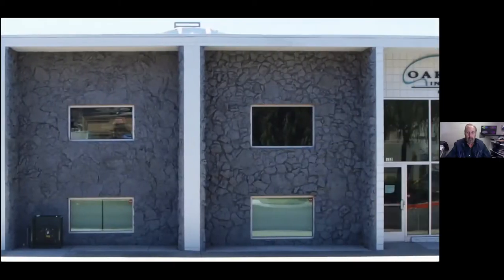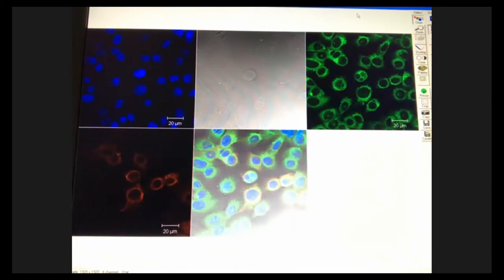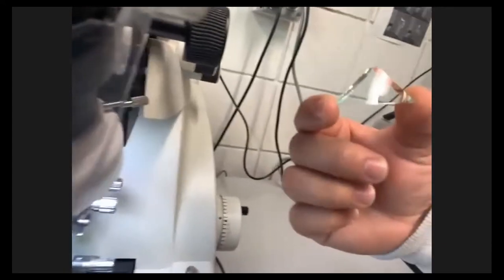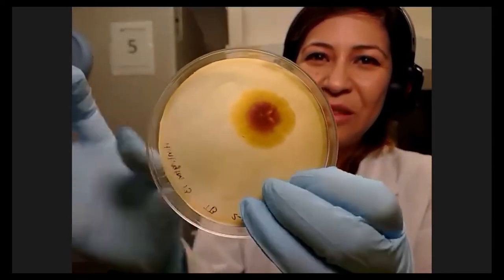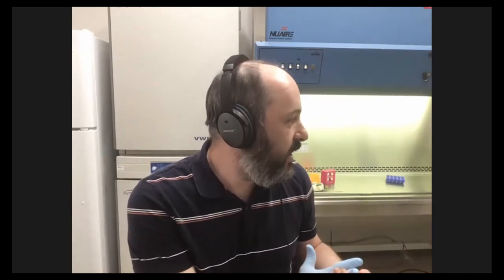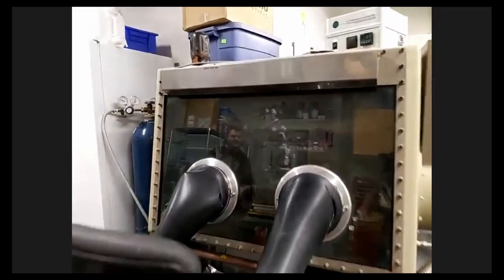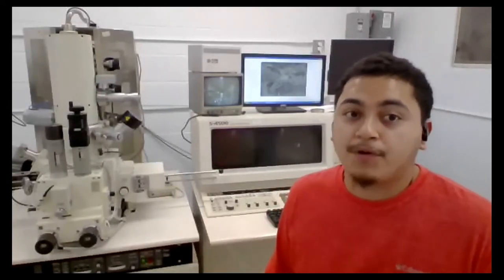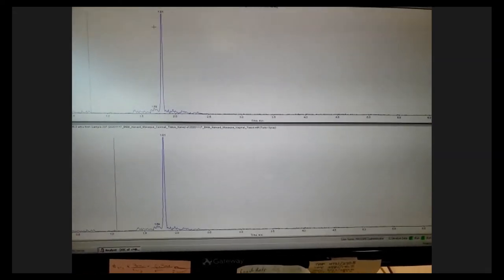"A Virtual Tour of Oak Crest" with LA UNIFIED - CAREER & TECHNICAL EDUCATION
"A Virtual Tour of Oak Crest" gives a closer look inside the laboratories and behind the scenes tour through our workspace. The tour will feature staff members explaining the instrumentation encountered and the research projects using the instrumentation. This is the recording of the second event we held with over 100 students for the L.A. Unified School District's Career & Technical Education program on November 18, 2020.